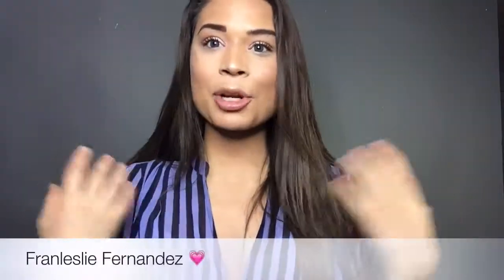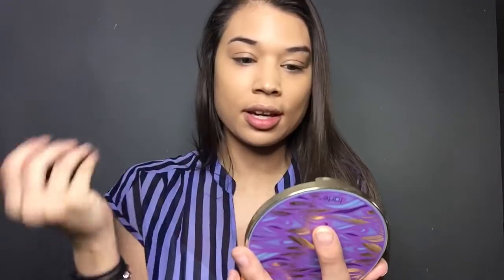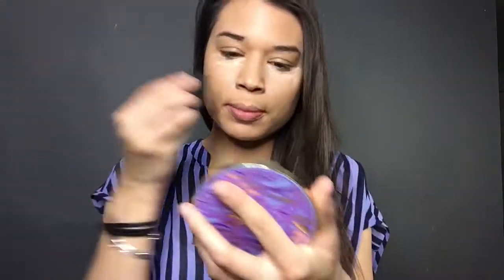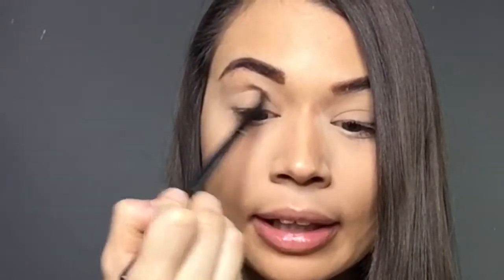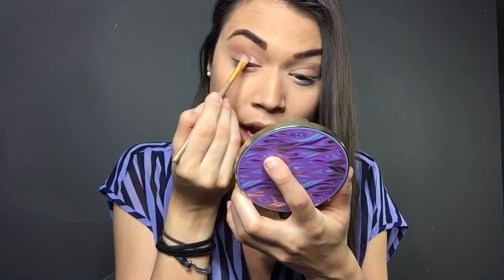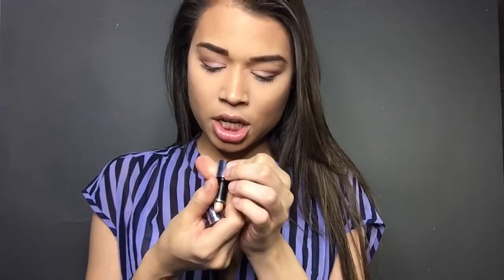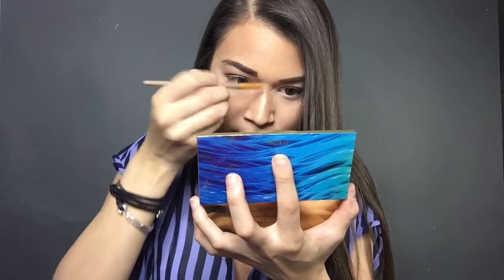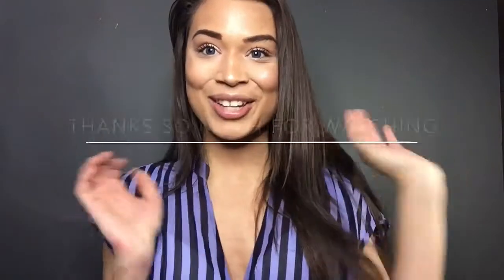Fresh Summer | Glow Look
N/a coming soon!!

Items you saw in this video

Two face foundation in the shade sand
Aphrodite under eye cream
Bye-bye under eye by it cosmetics
Tarte rain forest of the sea pallet and bloom
Tarte smooth operator setting powder
Revlon grow luscious plumping a mascara
Tarte  rain forest of the sea highlight palette
Benefit highlighting cream
Urban decay setting spray in all night
Nyx soft matte lippe

Xo!!!